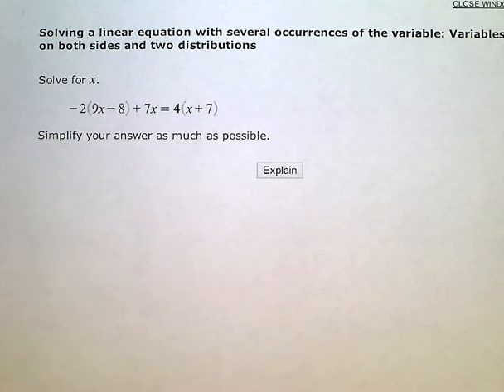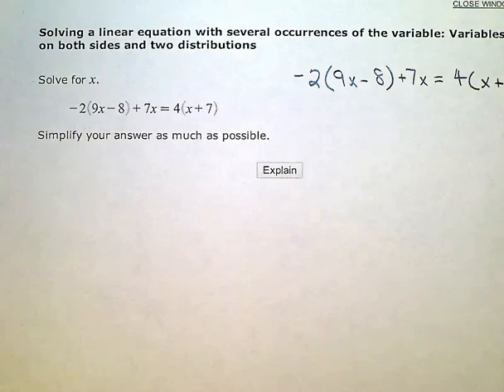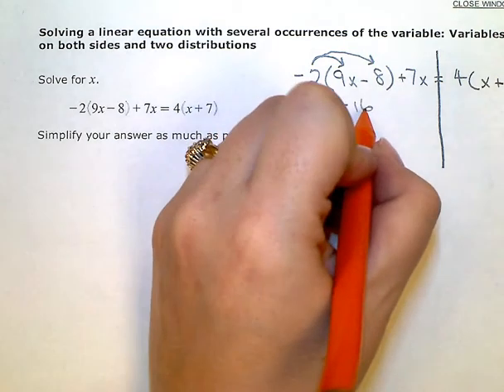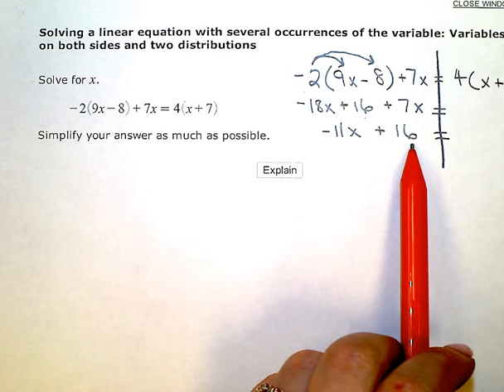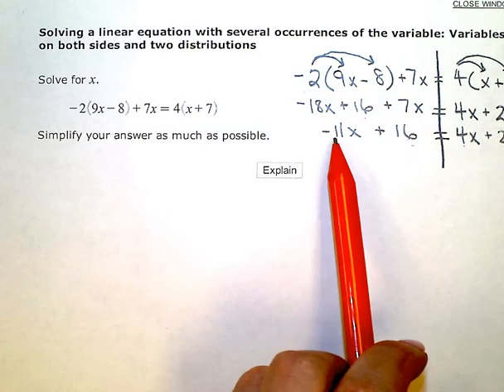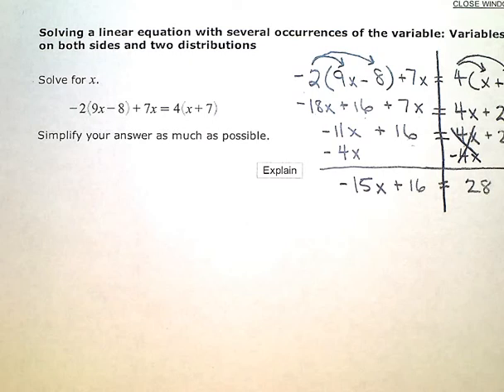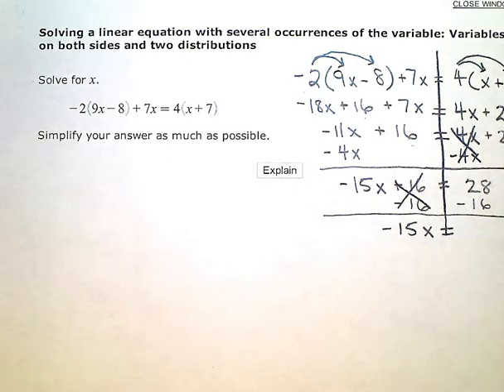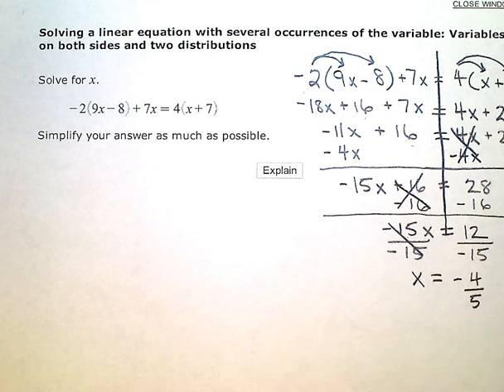Solving a linear equation with variables on both sides and two distributions (KC)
ALEKS:  Solving a linear equation with several occurrences of the variable:  Variables on both sides and two distributions (KC)